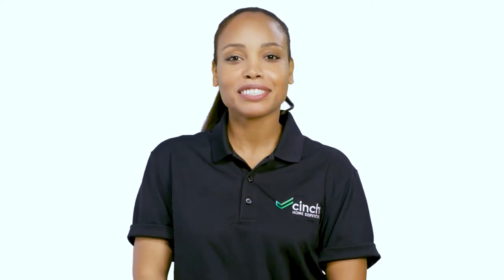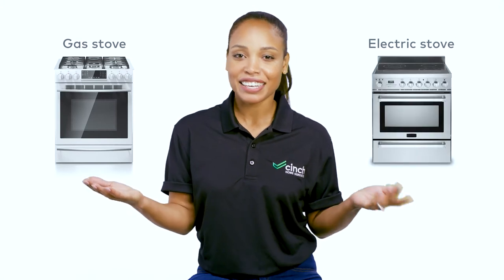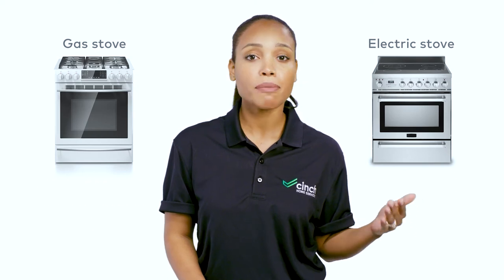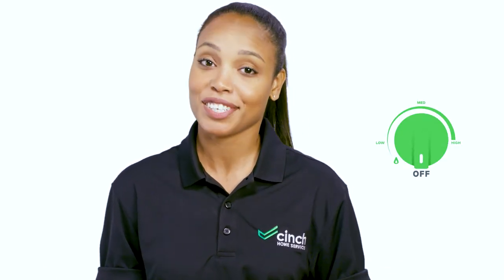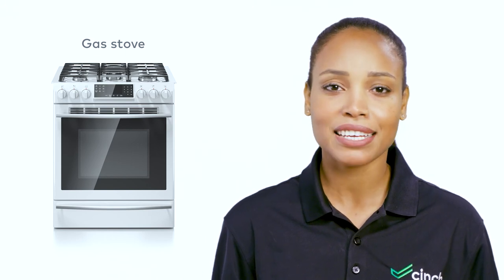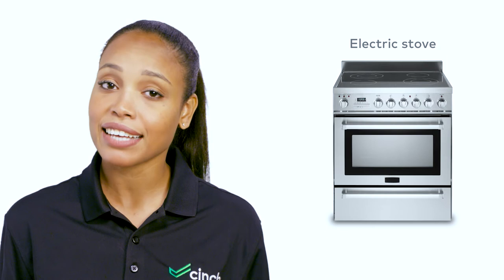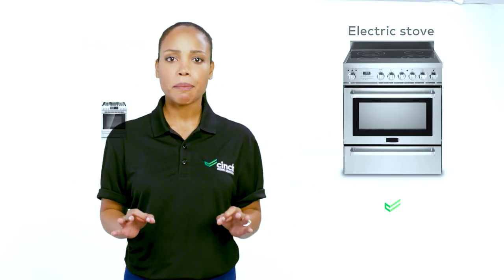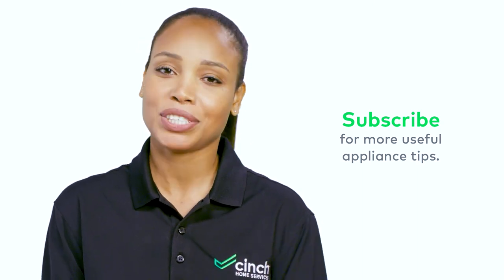Gas vs. Electric Stove | Cinch Home Services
We're putting gas and electric stoves head to head to go over the pros and cons of each. Which will you choose?